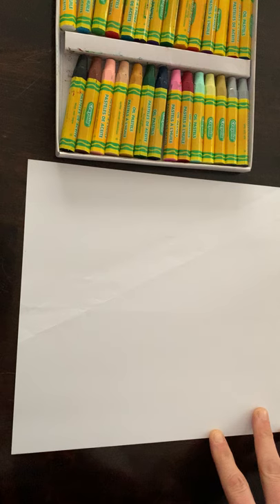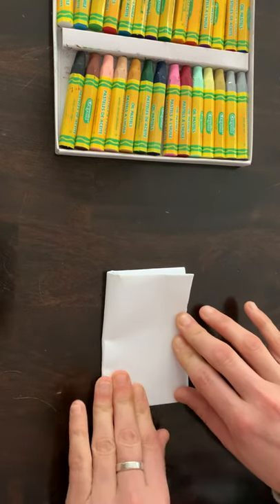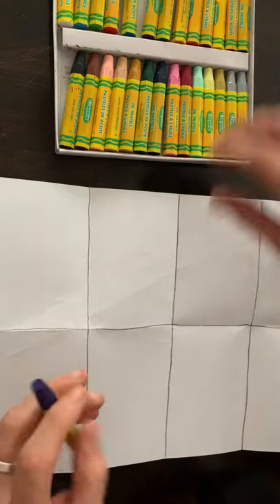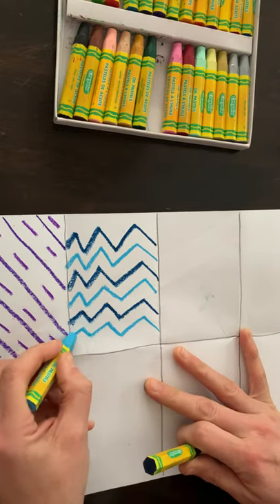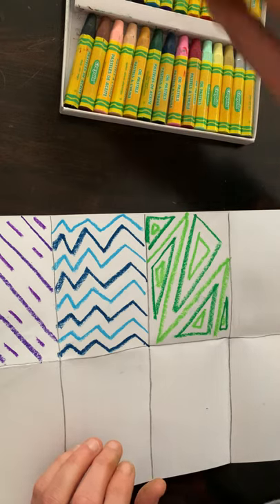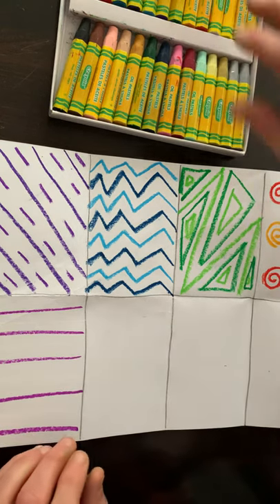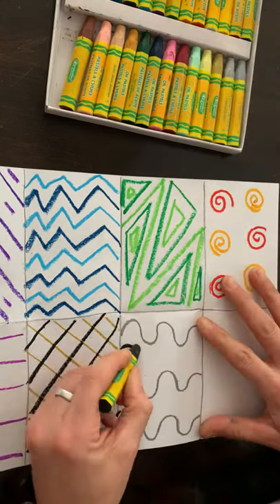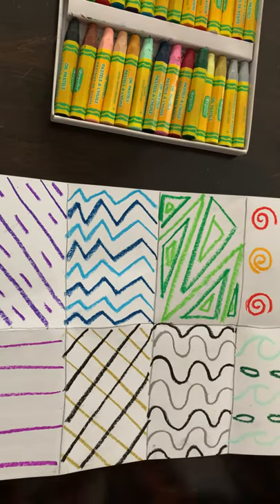Caterpillar Collage paper design - Art 1st grade lesson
Students will create 8 squares on a white paper by folding the paper in half 3 times.  Next they will choose 2 different oil pastels per square to create a pattern.  Each box on the paper will have its own pattern.  Next week we will paint these squares.